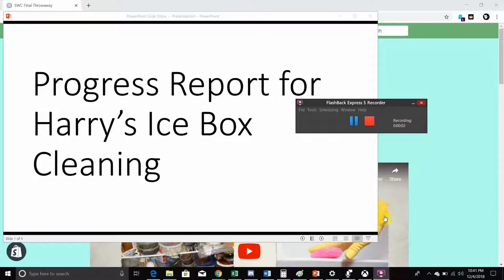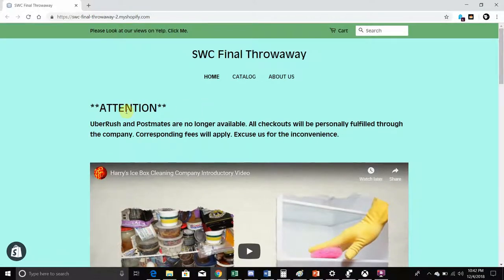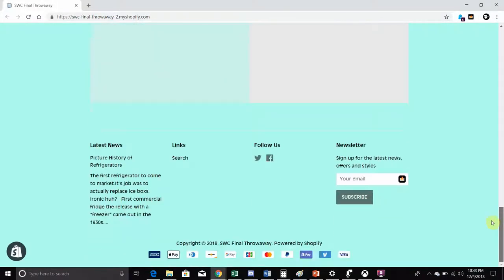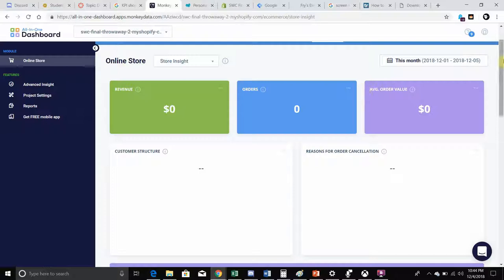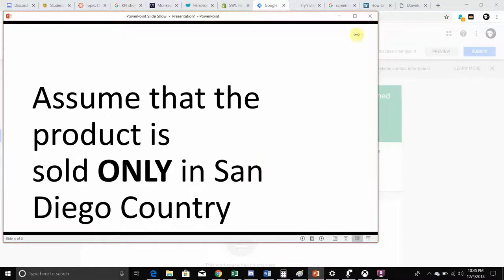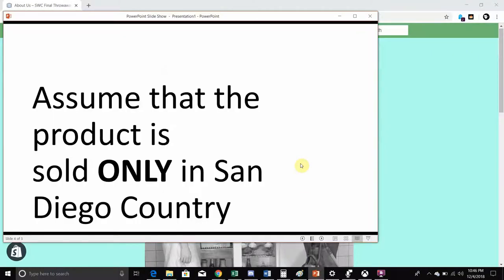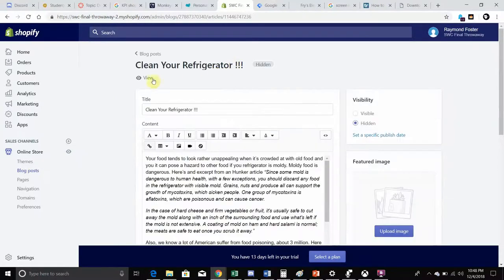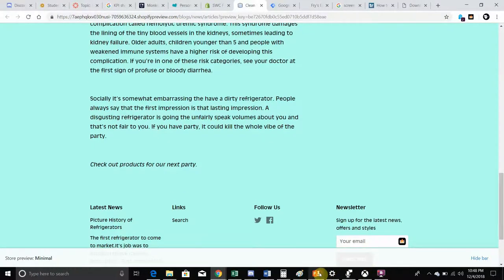Harry's IceBox internal info review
Internal information.